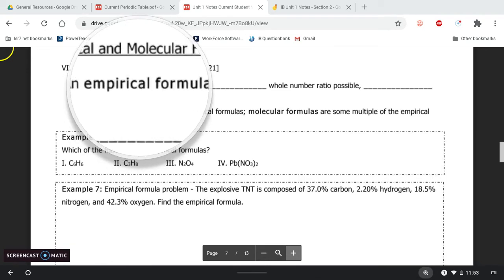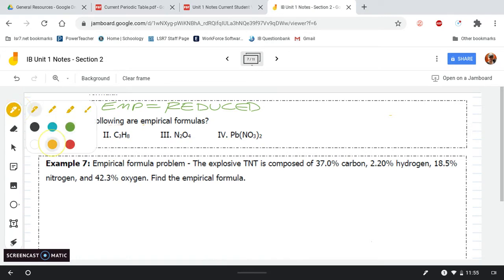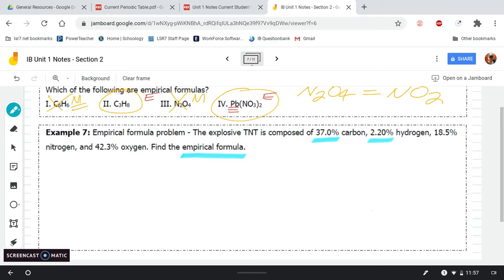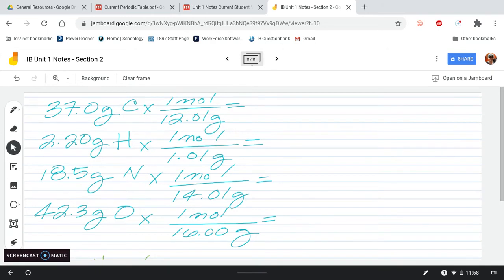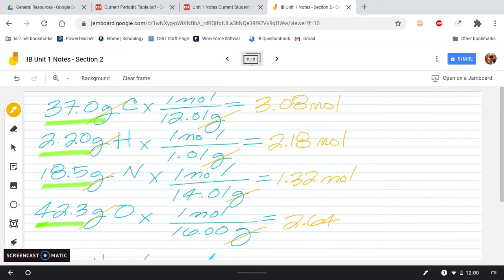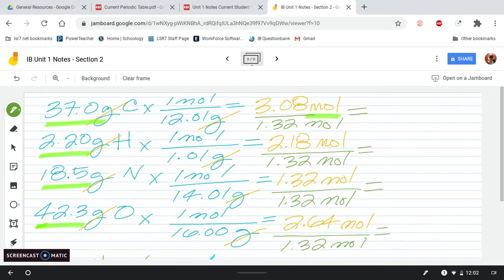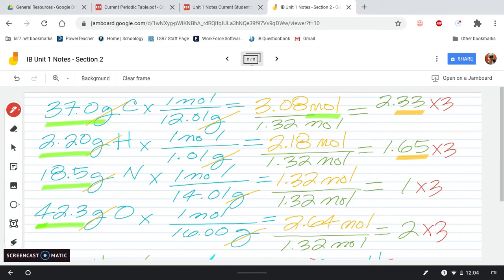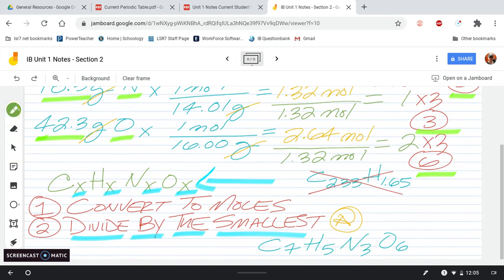IB Unit 1 Notes - Section 2 - Part 7